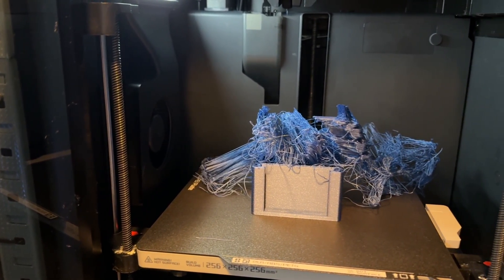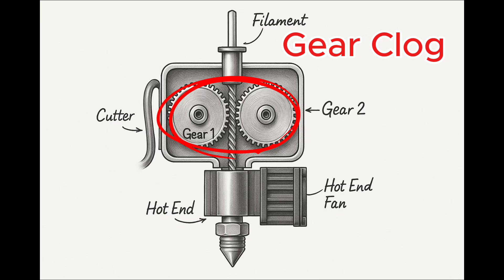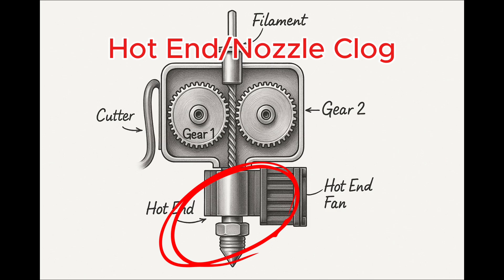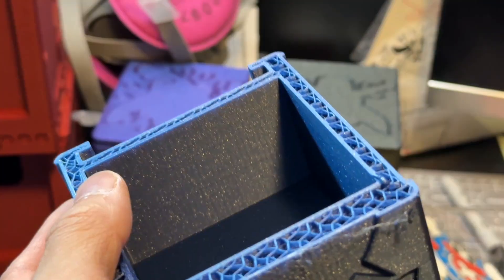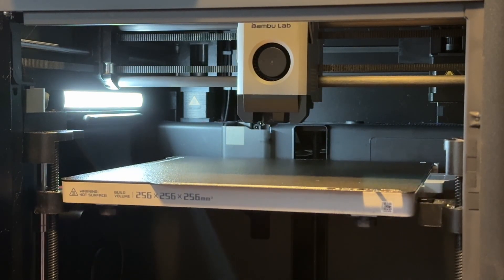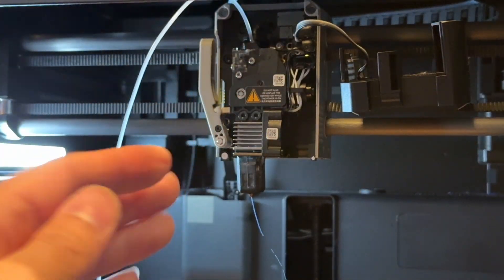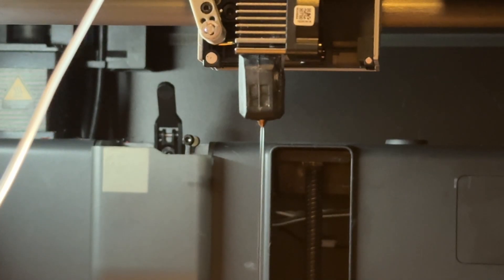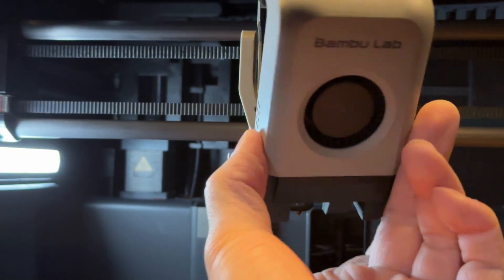How To Unclog Bambu P1S | Nozzle clog Tutorial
This is a tutorial on how to unclog a nozzle clog. I also briefly talk about how clogs happen and where it can occur.